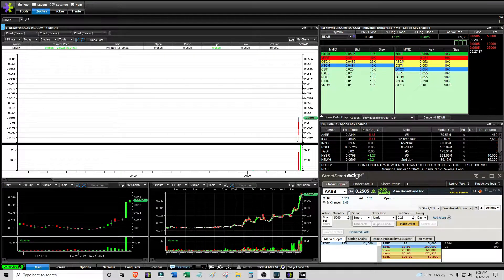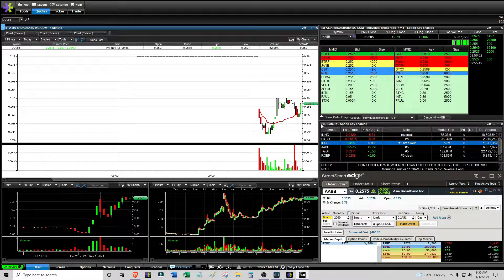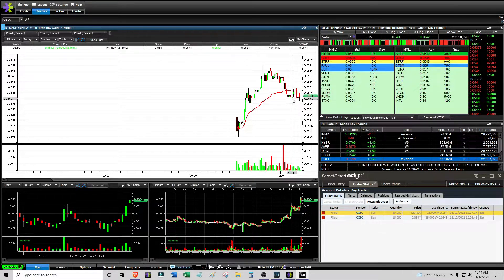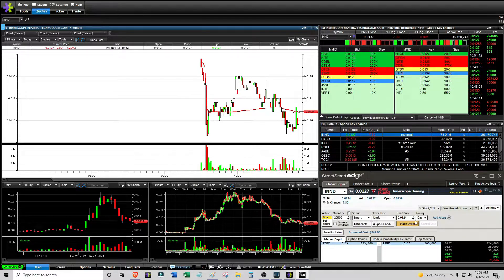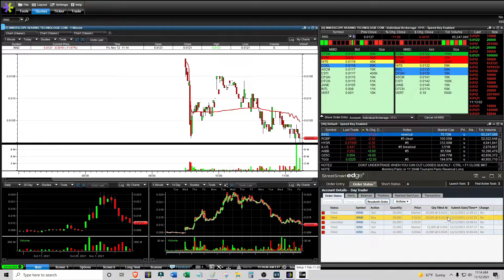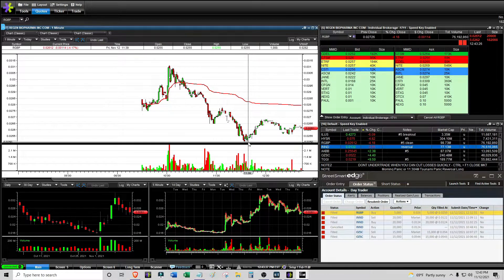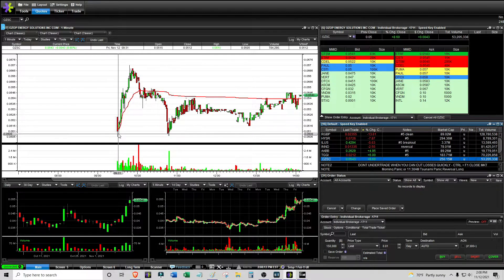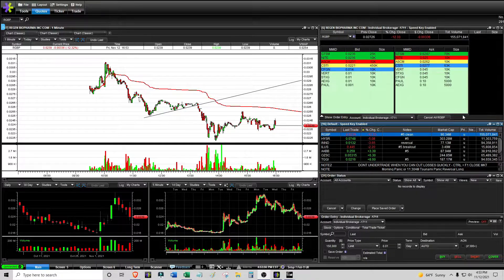Three Daytrades & Different Setups with $OZSC $INND $RGBP - Live Daytrading Commentary